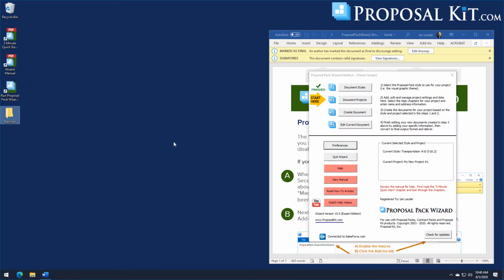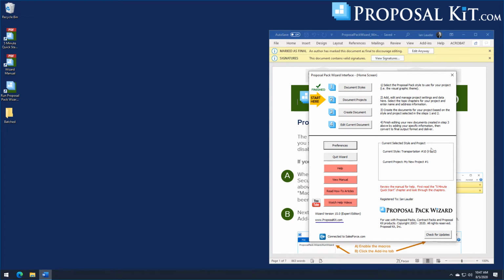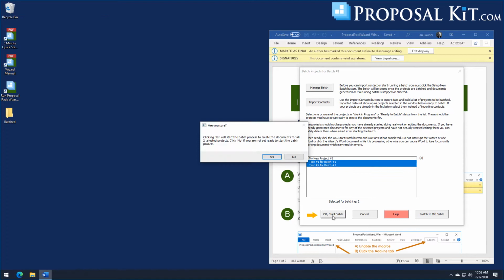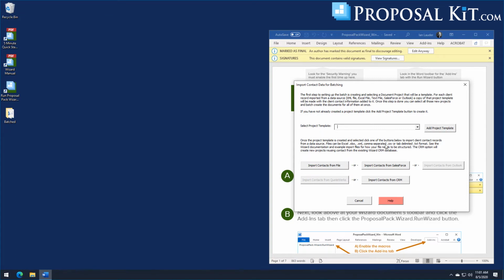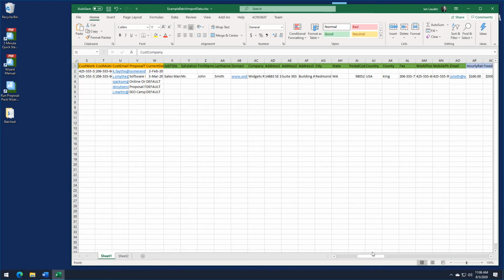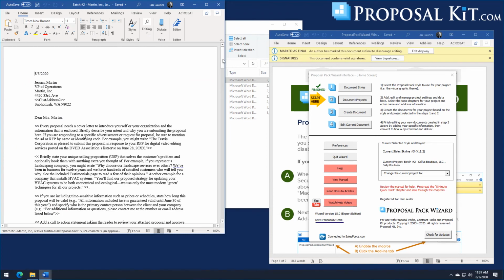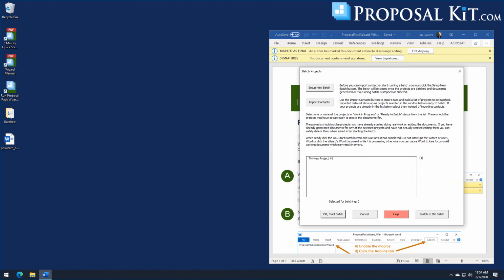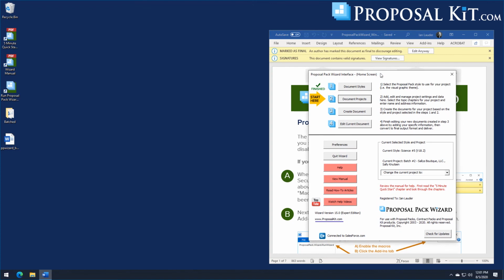How to Use the Document Batch Processing System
This video will show how to use the Proposal Pack Wizard's document batch processing system for manually creating projects then batch creating all the documents at once. It then shows how to bulk import contacts from files (Excel, csv, txt, xml) or from 3rd party systems such as QuoteWerks, SalesForce and Outlook then batch create proposals, invoices, contracts, letters, etc. for them. Also shown is how to make bulk updates to an existing batch such as adding a new page into all of the generated proposals or adding an invoice, contract or letter.